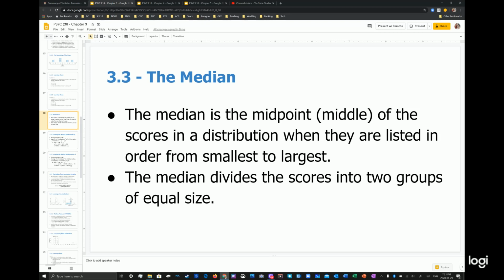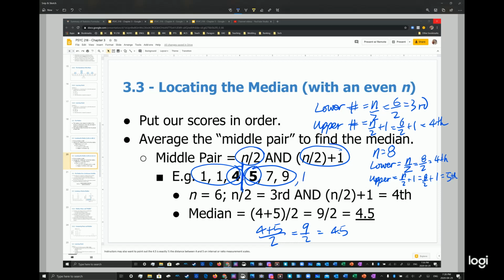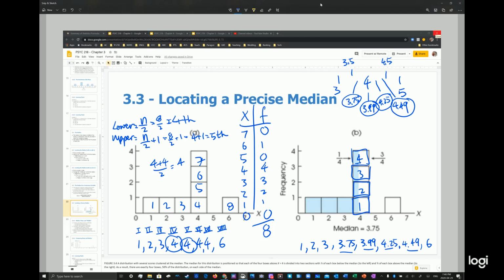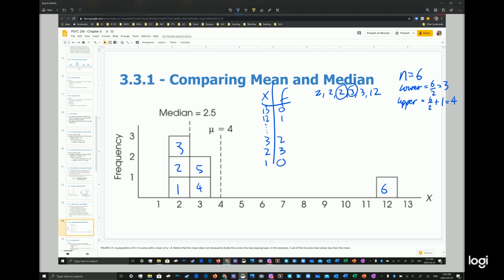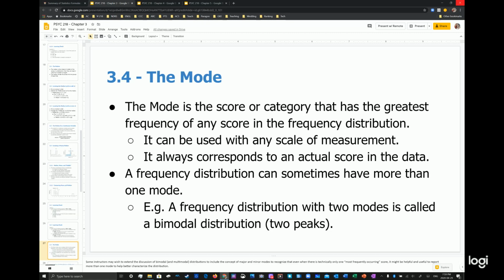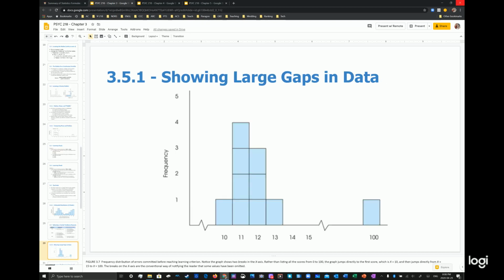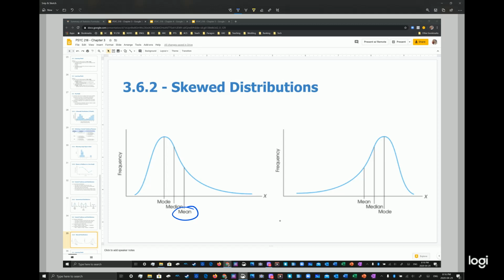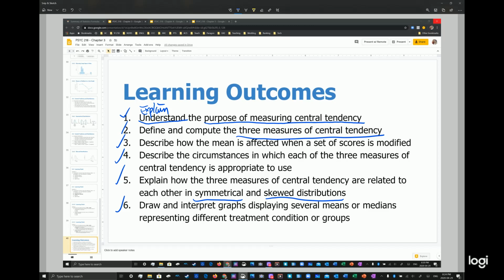PSYC 218 | Ch 3.2: Finding the Precise Median & Comparing Measures in Skewed Distributions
00:00:00 - Introduction and chapter overview
00:00:16 - Definition of the median
00:01:48 - Finding the median with an odd sample size
00:04:46 - Finding the median with an even sample size
00:08:53 - Calculating a precise median for continuous variables
00:11:08 - Walkthrough example of continuous variable precise median
00:21:16 - Comparing the mean vs median as central tendency measures
00:28:28 - Learning check on mean and median properties
00:33:34 - Definition and characteristics of the mode
00:35:01 - Bimodal distributions
00:36:53 - Guidelines for choosing between mean, median, and mode
00:44:43 - Central tendency in symmetrical distributions
00:46:03 - Central tendency in positively and negatively skewed distributions
00:51:50 - Learning checks on skewed distributions and measure comparisons
00:55:18 - Chapter summary and learning outcomes recap